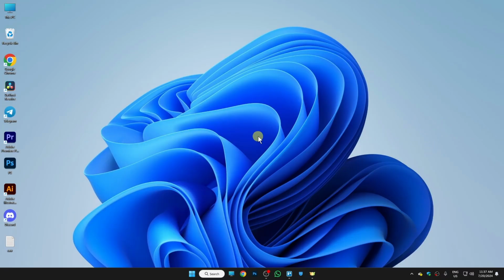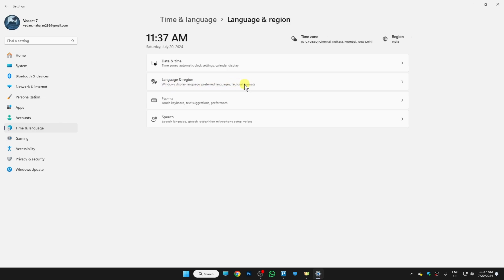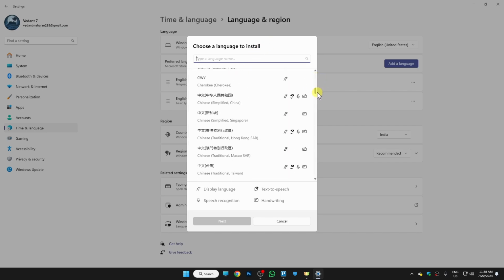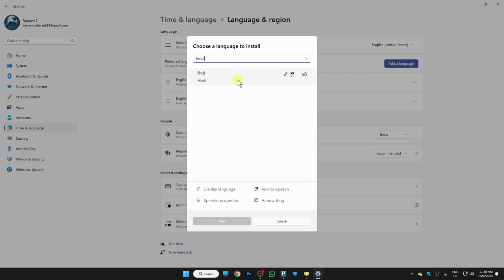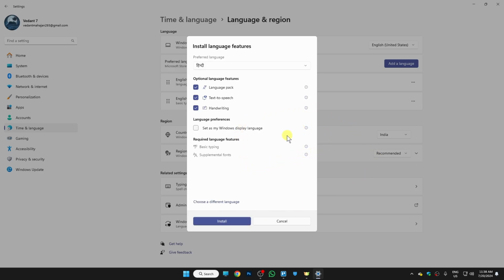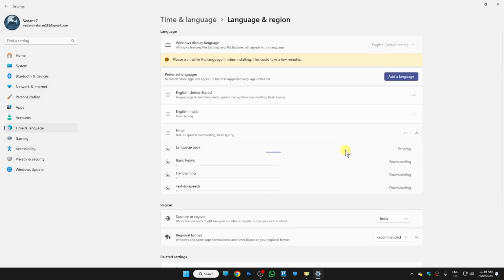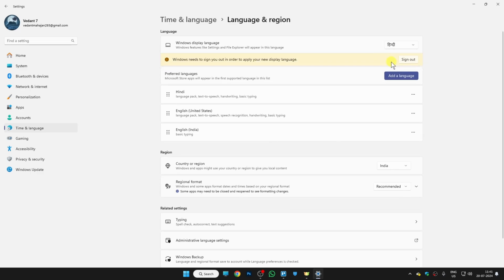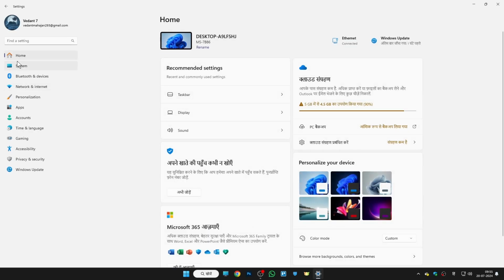How To Change Language in Laptop Windows 11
in this how to change language in windows 11 tutorial, we'll learn about how to change default language windows 11.